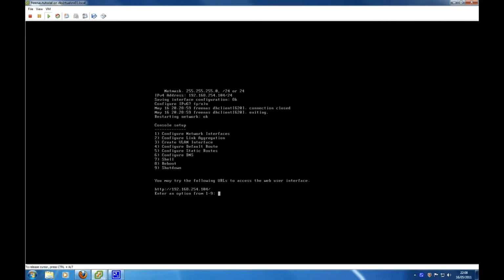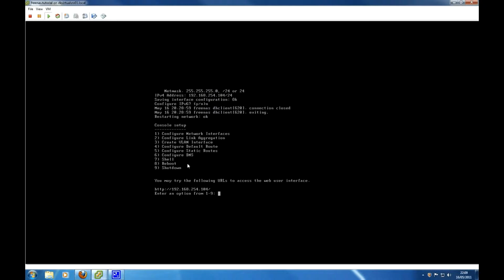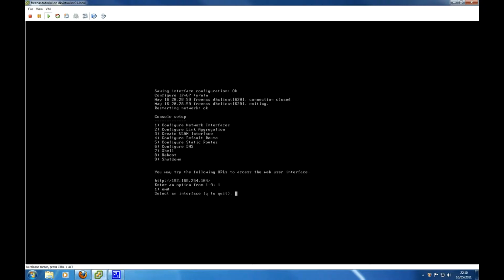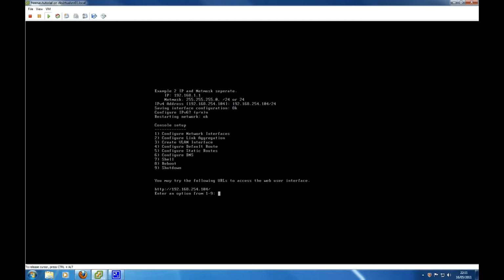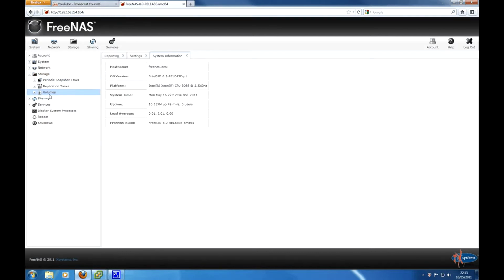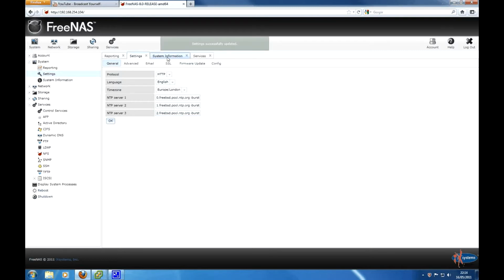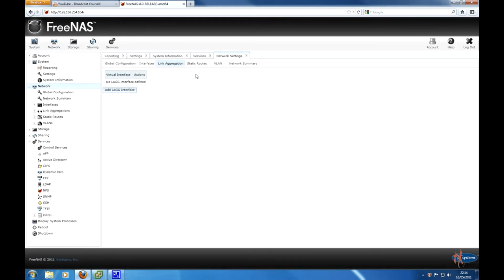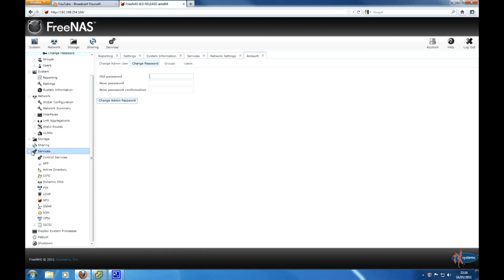How to Freenas 8 Basic Configuration